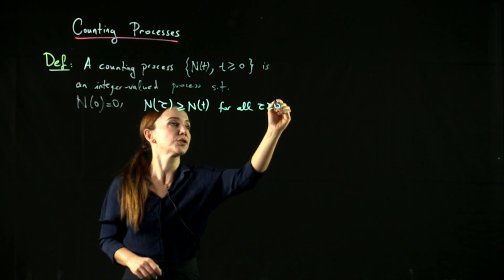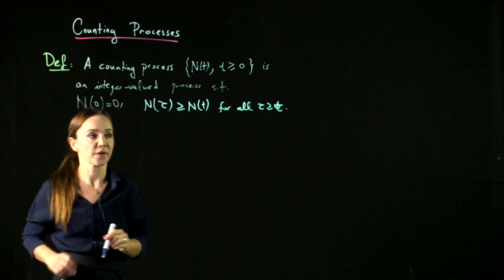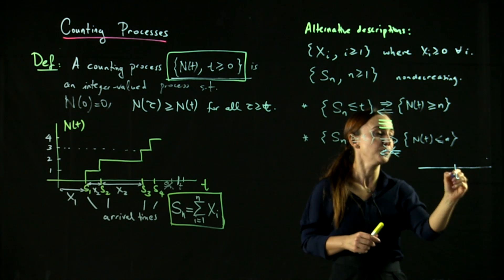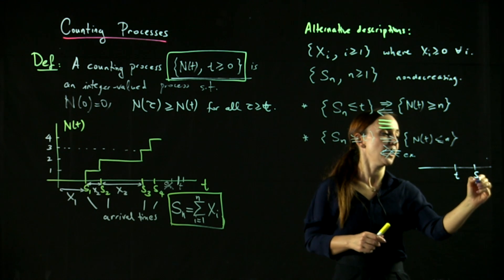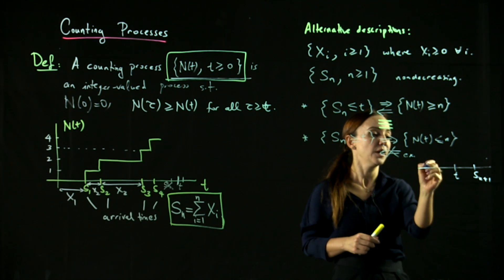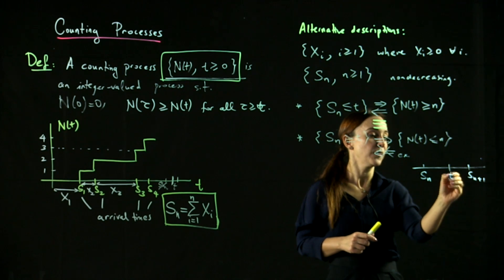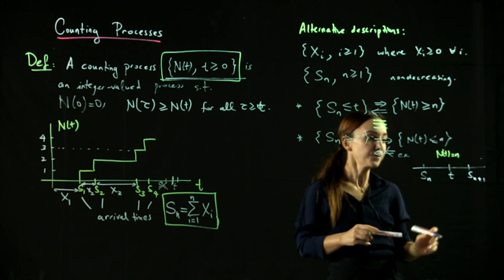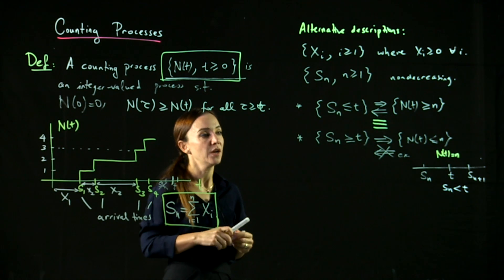[Probability & Stochastic Processes] - Lecture 24: COUNTING PROCESSES